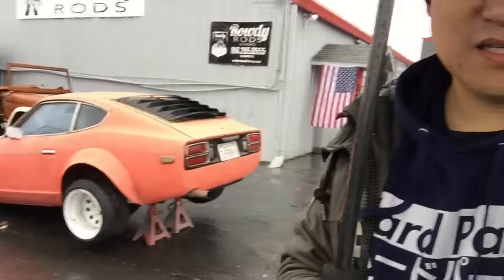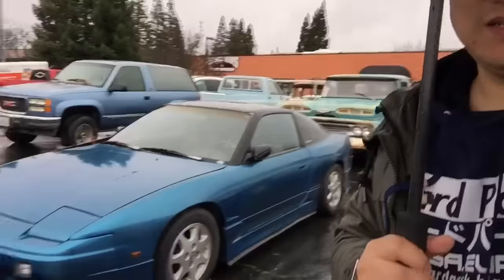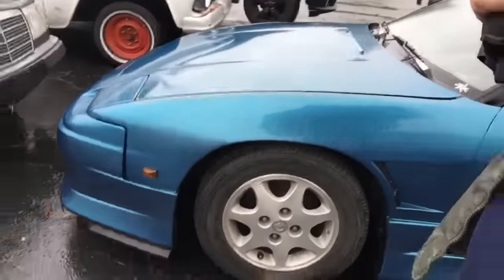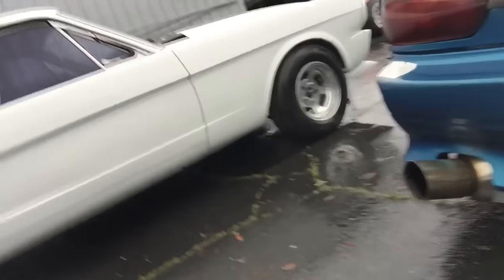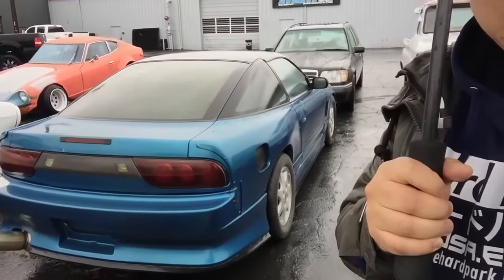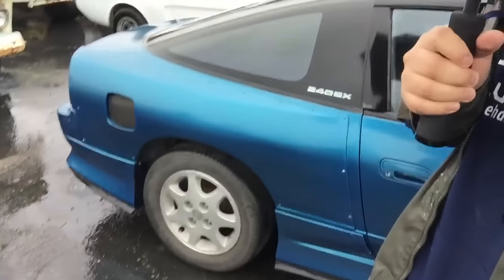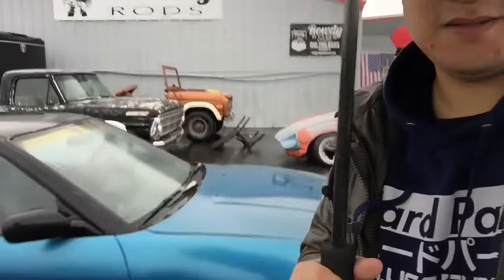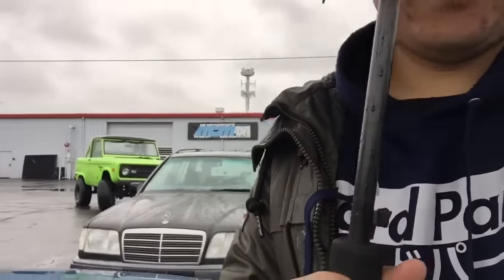HARD PARK 240SX S13 FIRST IMPRESSIONS February 8, 2017